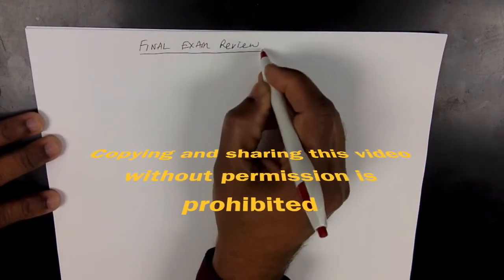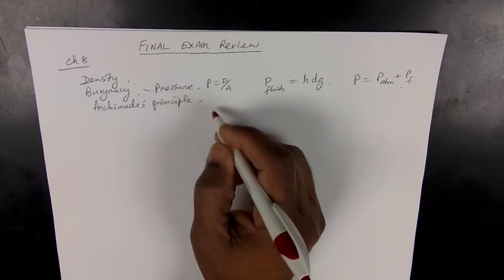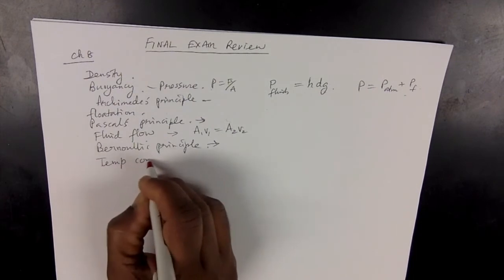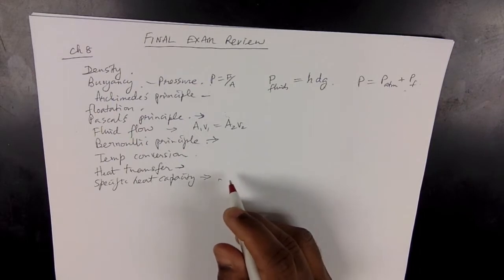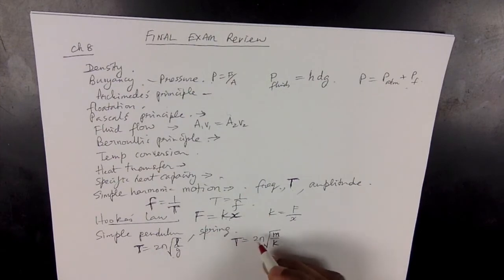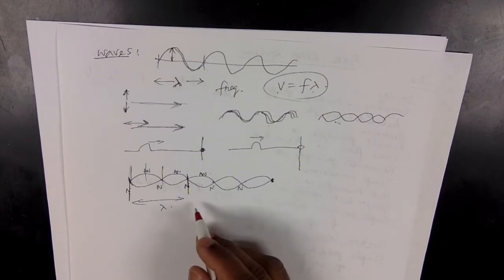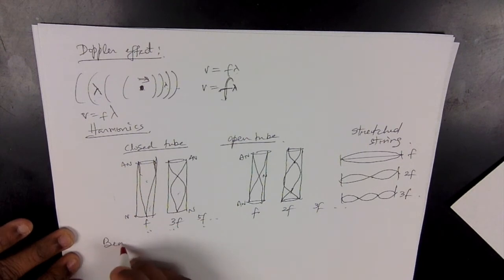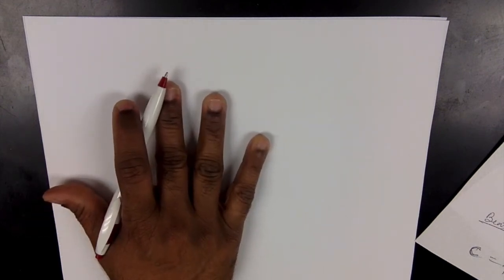C302 Final Exam Review